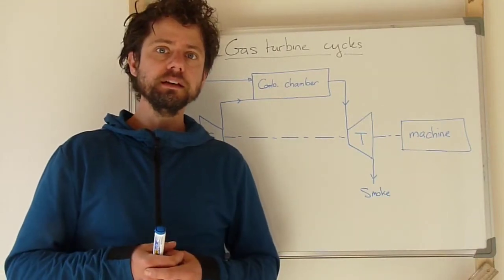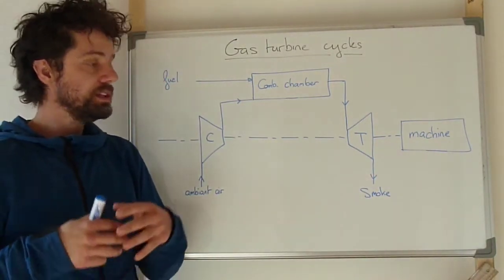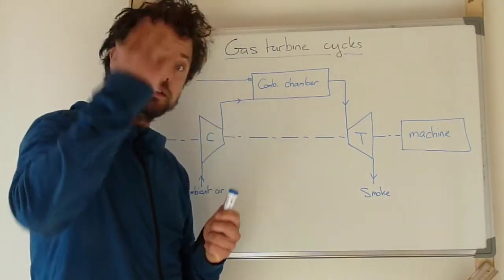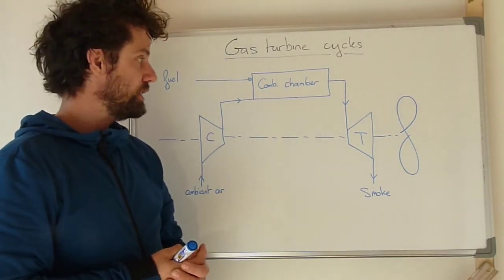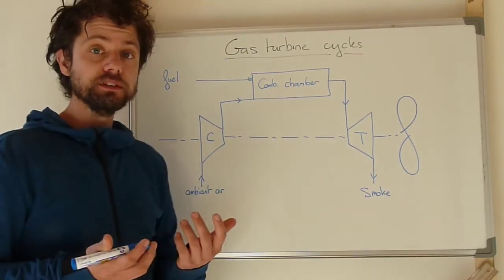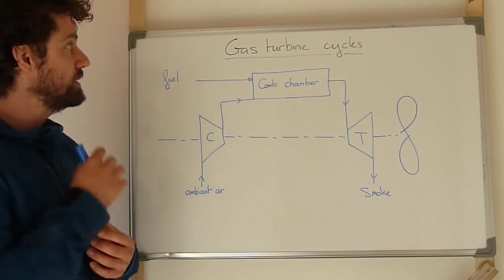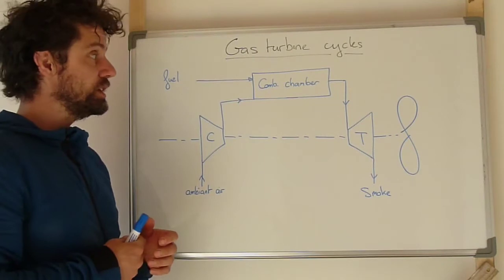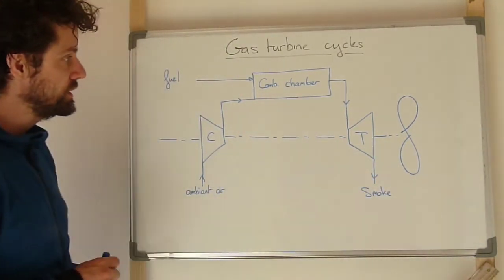ENTAG01 Presentation of gas turbine cycles